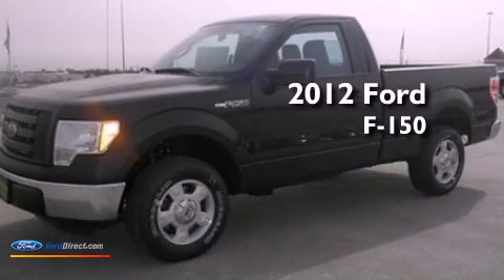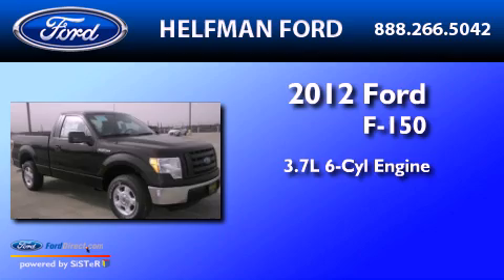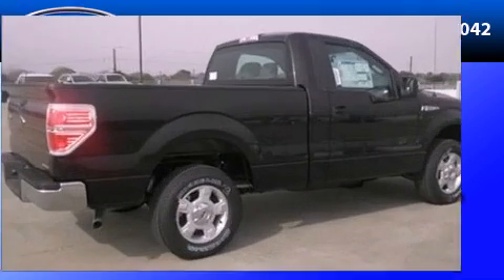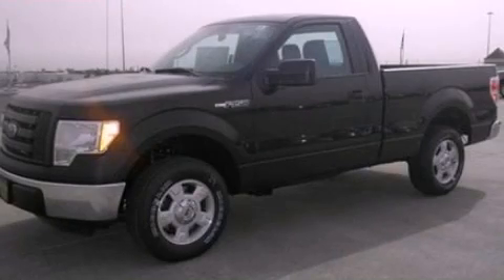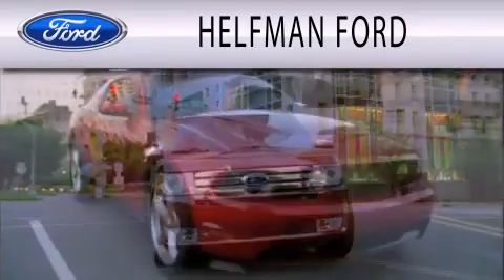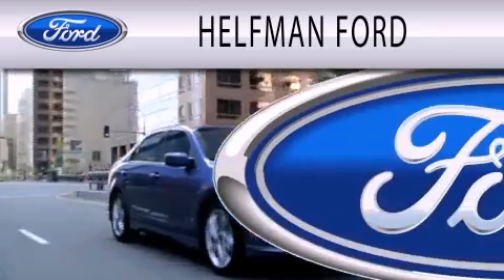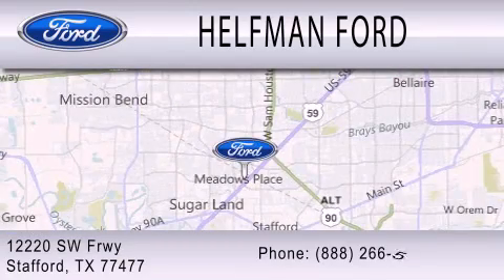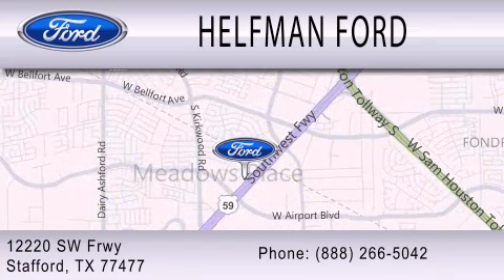2012 Ford F-150 Stafford TX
Year : 2012
 Make : Ford
 Model : F-150
 Engine : 3.7L V6 24V MPFI DOHC FLEXIBLE FUEL
 Trans . : 6-SPEED AUTOMATIC
 Exterior : BLACK
 Miles : 2

 Stock : PQ116